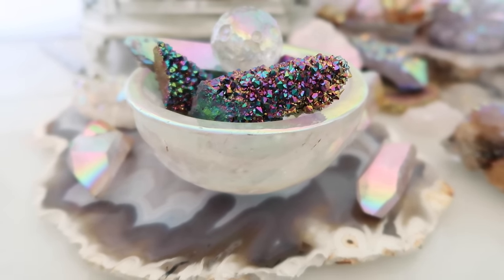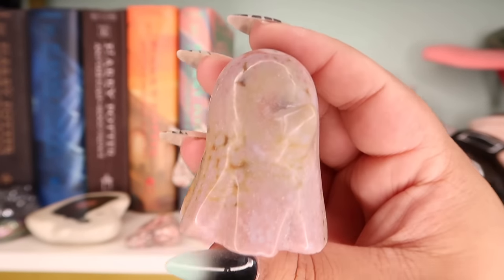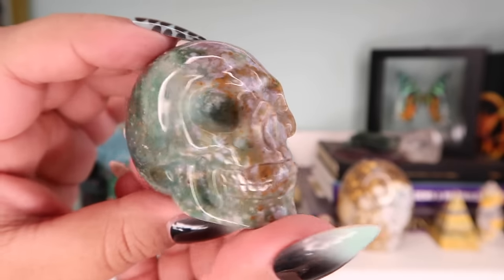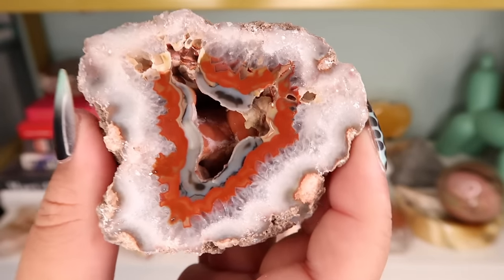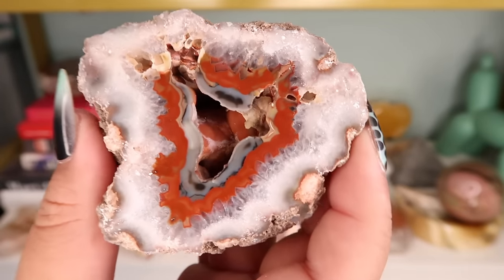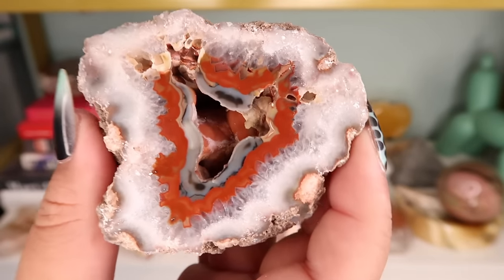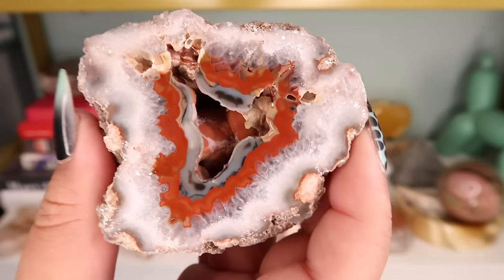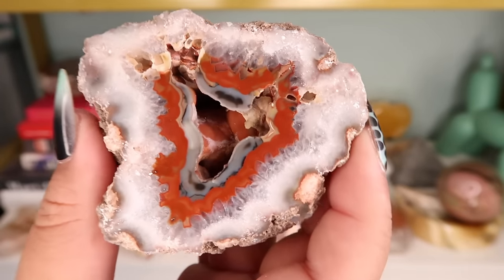My HUGE Crystal Collection Part 1 2023! Merry Christmas!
Hey Loves!
I'm releasing this video on Christmas! I know (myself included) not everyone can spend time with family or friends on Christmas and can end up being alone. When this was true for me I found comfort in my favorite creators content! Sending you all so much love! Merry Christmas!
This took me 3 hours to film and many more hours/days to edit! I hope you enjoy and it would mean the world to me if you watch this ENTIRE video, like, comment and subscribe (if you're not already) youtube really loves when people watch the whole video, so if you're reading this please say until the end (all my fancy pieces are at the end too!)